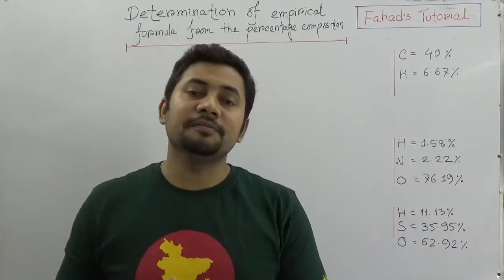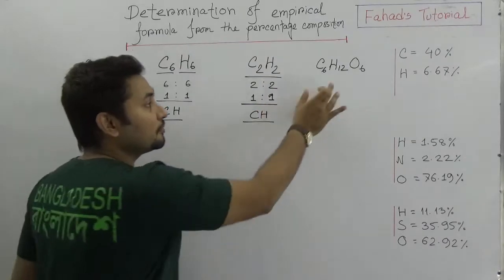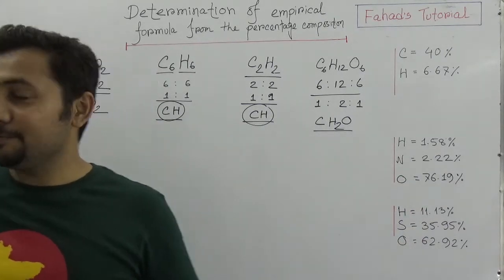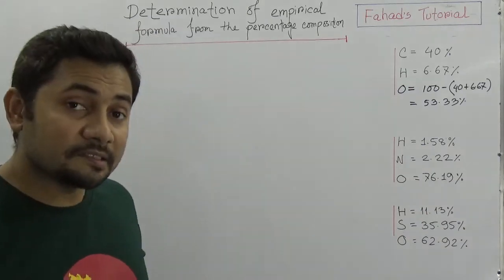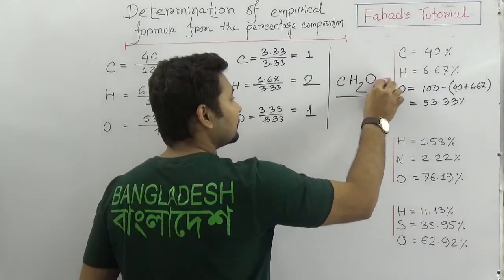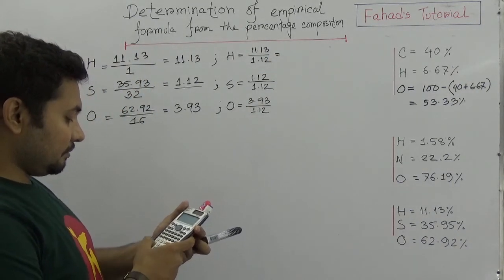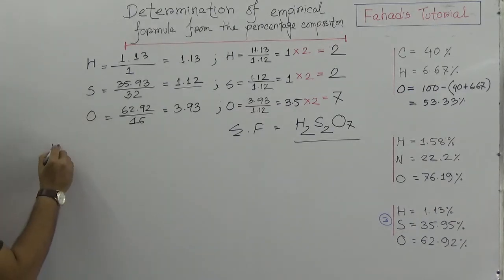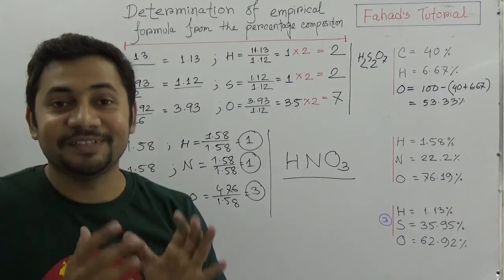07. Determination of Empirical Formula from the Percentage Composition